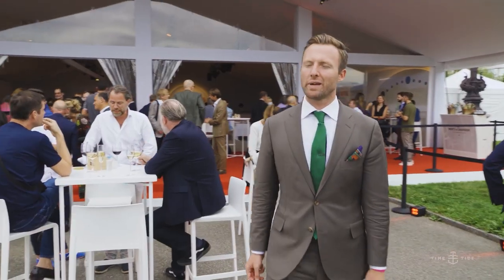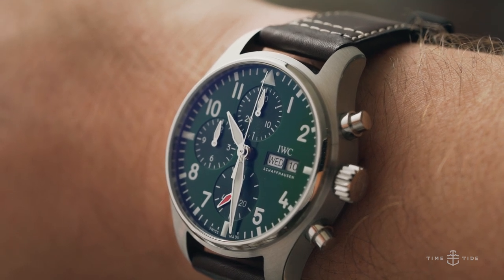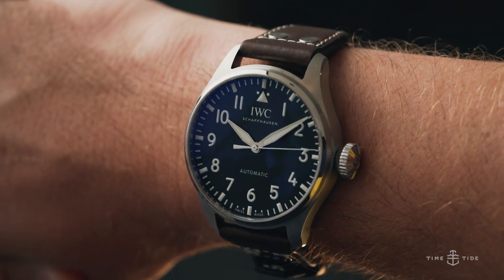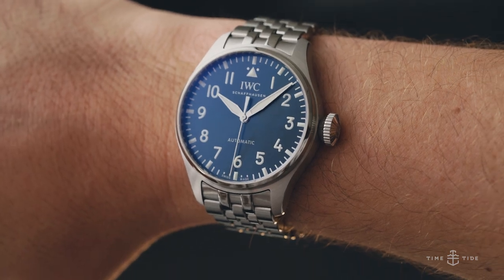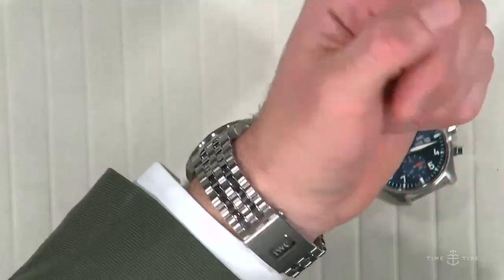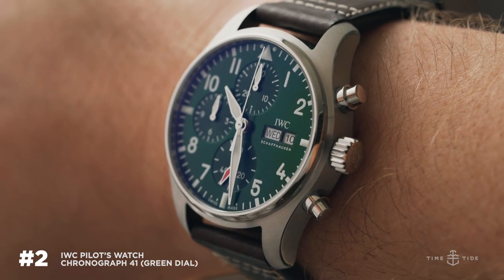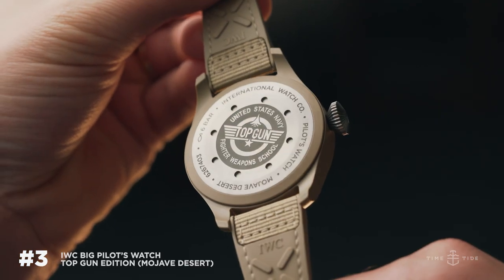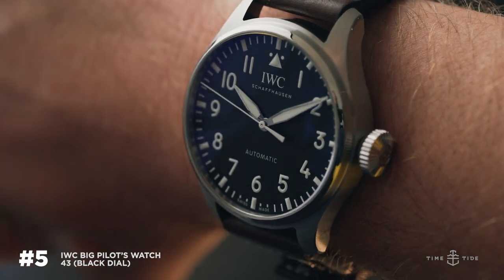The Top 5 IWC watches of 2021 so far (with plenty of bloopers for your viewing pleasure)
Anyone that’s paid more than a passing glance to @Timeandtidewatches  stories, social media posts and videos over the years knows one thing. We do things a little differently over here. Especially at watch fairs. It’s not entirely by design. We are more often than not as chronically over-caffeinated as we are understaffed. Luckily for everyone, the soon to be red hot watch season of 2021 is no different!

We’ve decided to celebrate our, uh, point of difference, with a video format that neatly packages it all up. Short takes on new releases for the time poor. Lists that cut through the guff and get to the good stuff. Personality-rich clips from the brands that show they’re not all bad, after all. And a reassuringly 'authentic' demeanour overall that we hope overs some welcome respite from all the super slick brand videos we’re all gorged with at watch fair time.

We’re kicking things off with a candid blast from the CEO of IWC Chris Grainger-Herr, who, surprise surprise, is 100% one of our all time favourite brand people. Firstly, he knows his shit. His passion for watches, for details, for progressive touches is super authentic. The collection this year is a great case in point. To give the people what they want, you need to be prepared to ask! Secondly, he loves playing along with anything we serve up. Brave man. Great mean.

Bloopers. Tons of em. Mistakes. Yes, the occasional mis-read and mis-match. We are moving at light speed here to get this done. It’s inevitable. But it’s also kind of funny. In episode one, Andrew and Nick take the blooper count to GOAT levels. Check out the Top 5.

Is there a plan in each video?

Loosely. In terms of what to expect, this is how the videos play out. We start with an intro.
- Then we have a guest walk out who isn’t the person we say it is.
- Then we have the two best soundbites from our many interviews with the brands.
- Lastly, the best bit, the Top 5 with me and another member of the team. This one is all about IWC.

P.s - there's a pretty big blooper in this one, if you pick it, you win a different prize. Hit us!